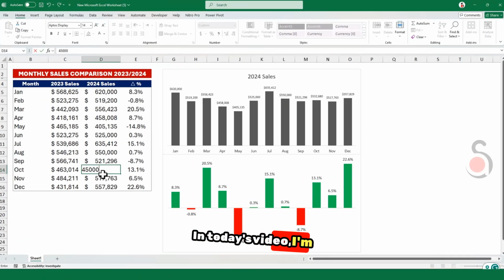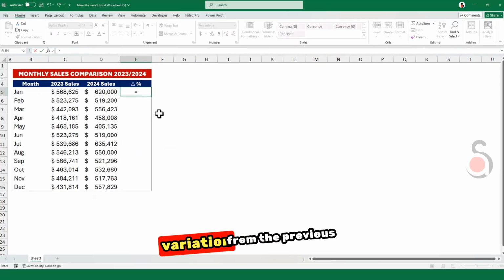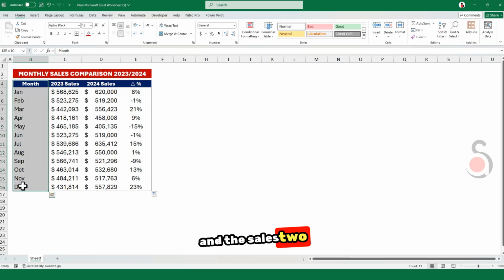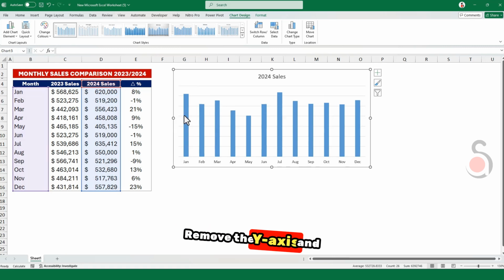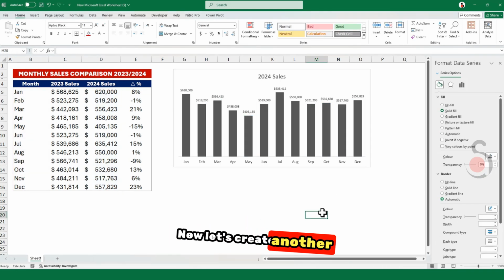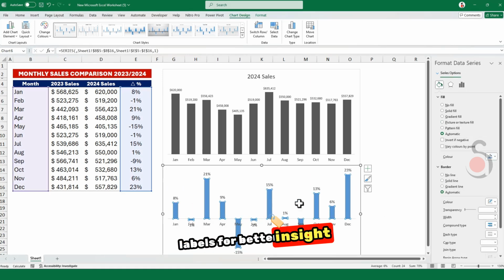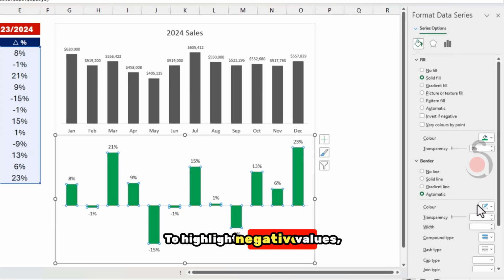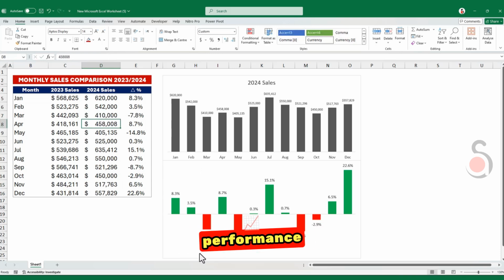Excel Data Visualization Tricks You NEED to Know, Excel variance Chart.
In this video, I'll guide you through creating dynamic Excel charts to visualize your sales data effectively. We'll start by making a clustered column chart for the 2024 sales and then create a chart to display sales variation.

Here's what you'll learn:

How to organize your data for chart creation
Step-by-step instructions to create a clustered column chart
Tips for customizing your charts, including adjusting font sizes and colors
Techniques to highlight sales variations with dynamic color changes
By the end of this tutorial, you'll have a clear and professional-looking Excel chart that updates dynamically with your data. Perfect for presentations and reports!

📊 Master Excel charts fast! 🚀